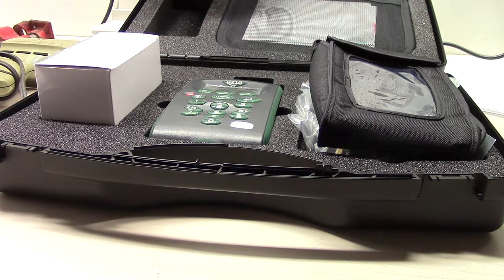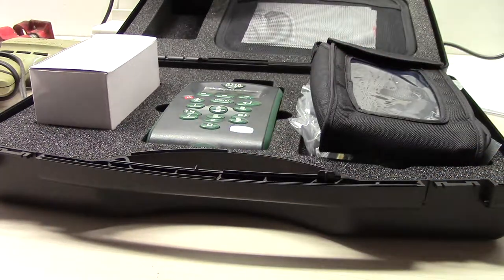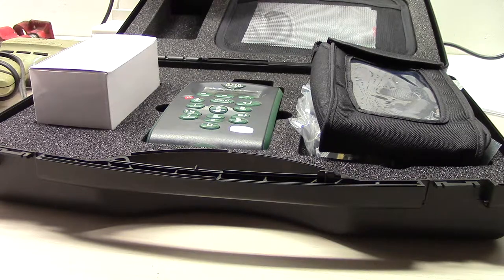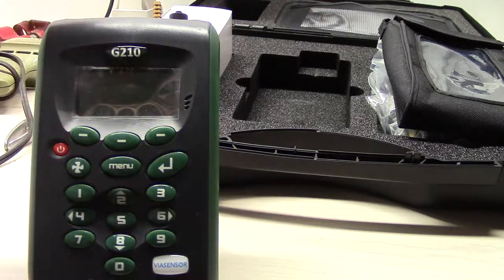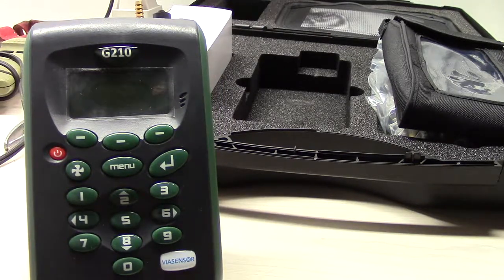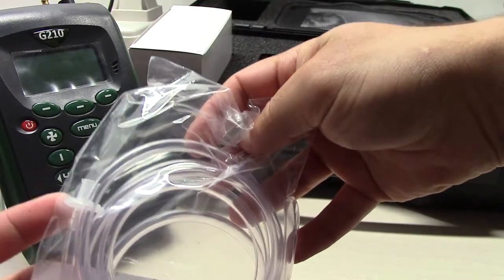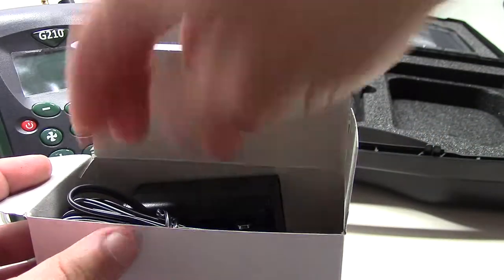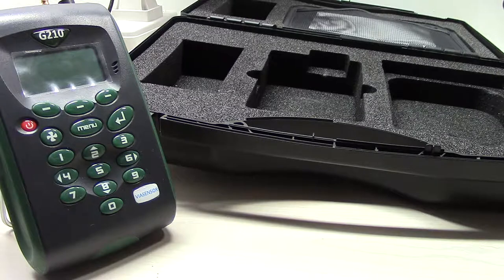What's in the box? Viasensor G210 Package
This video is a short description of the accessories that come in the G210 package from Viasensor. This package is available today from diamondsci.com or from viasensor.info.

The G210 is a 4 gas analyzer, the gases it measures are
0 to 100% Nitrous Oxide (N2O)
0 to 100% Oxygen (O2)
0 to 500 ppm CO (Carbon Monoxide)
0 to 2000 ppm CO2 (Carbon Dioxide)

It will also come with directions for downloading the user manual as well as a calibration certificate.

He can answer any questions you have about this or any of the other products available from Diamond Scientific.